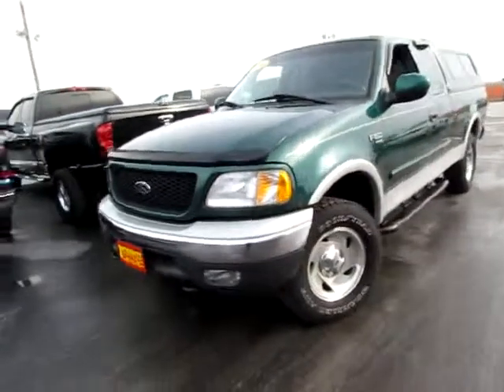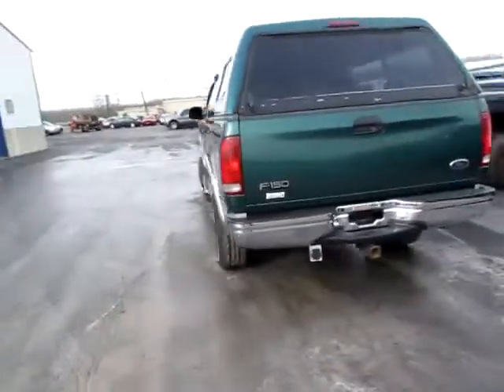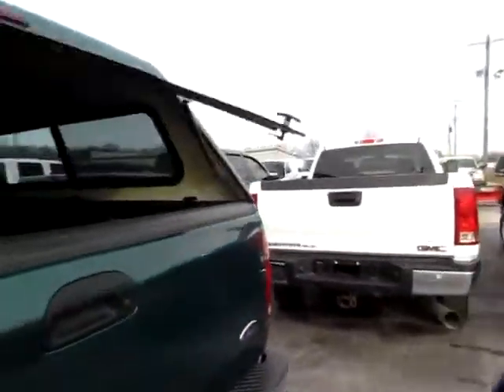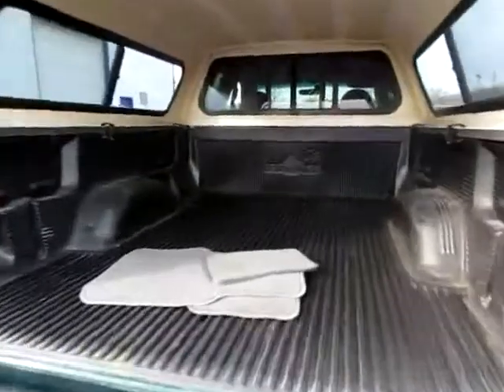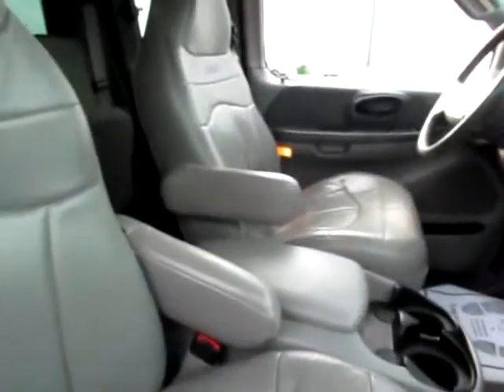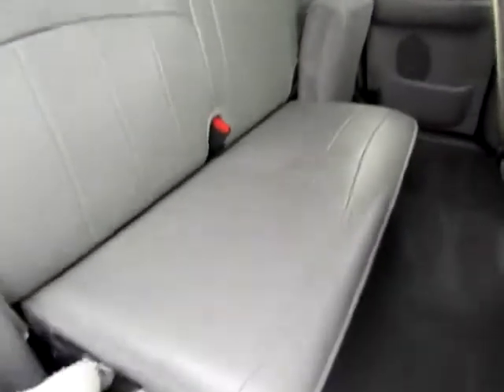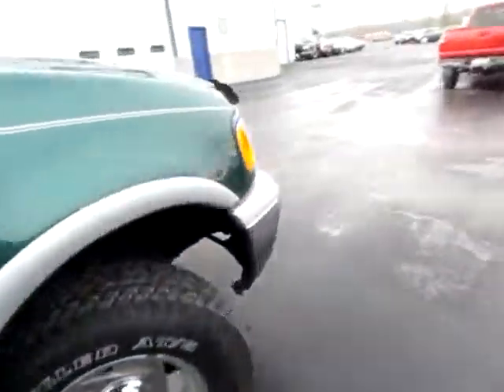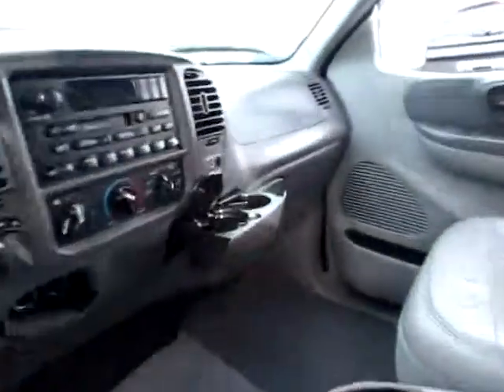B10636 Green Ford F 150 Triton V8 4x4 Off Road Lariat xvid